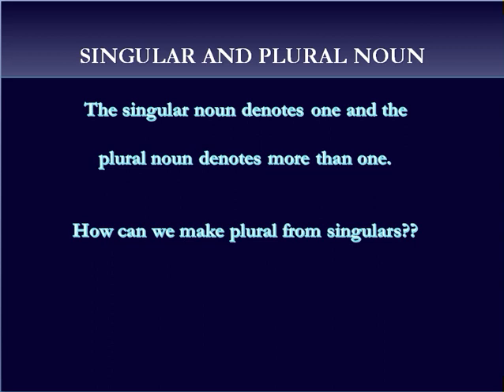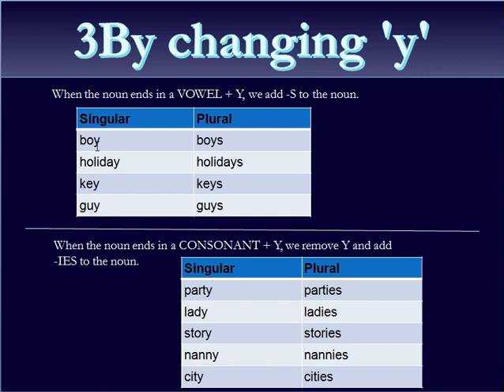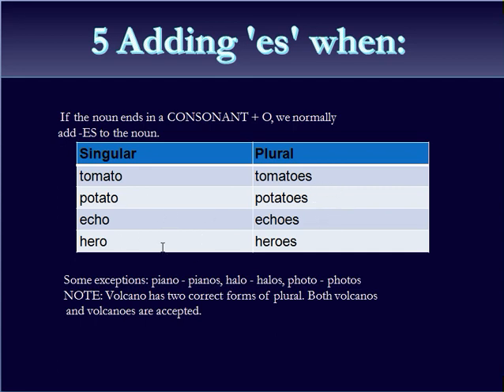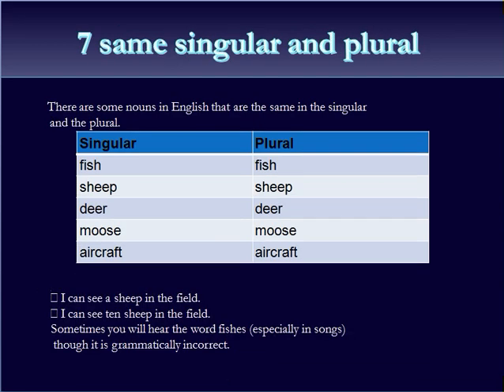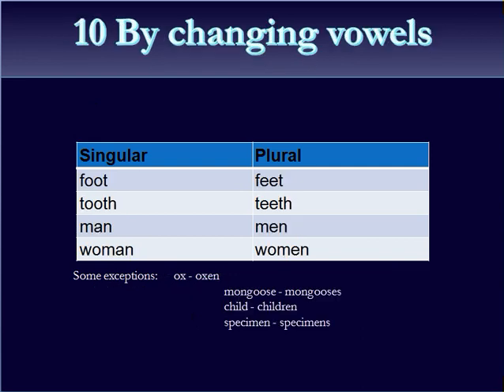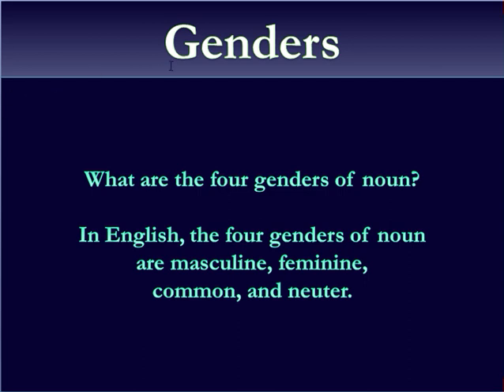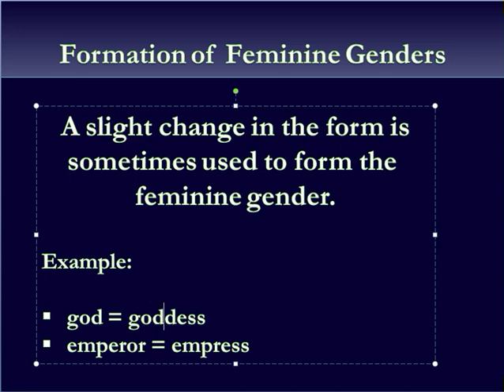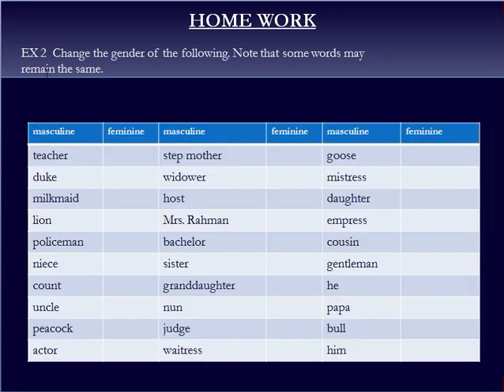Eng lang Topic: Singular & Plural Genders